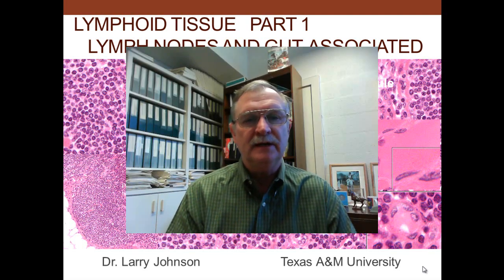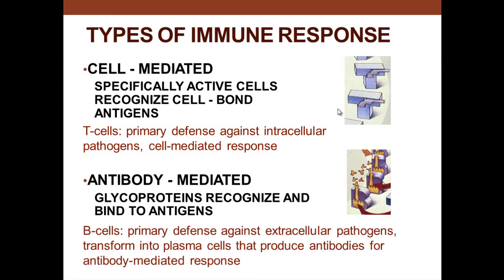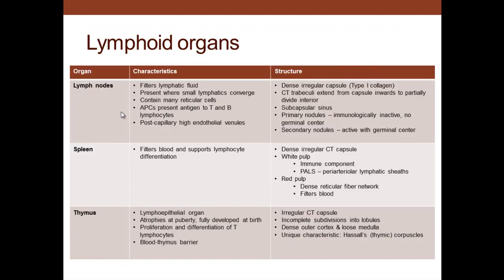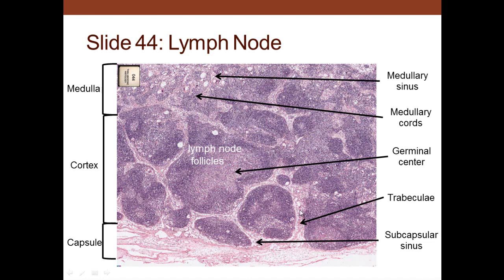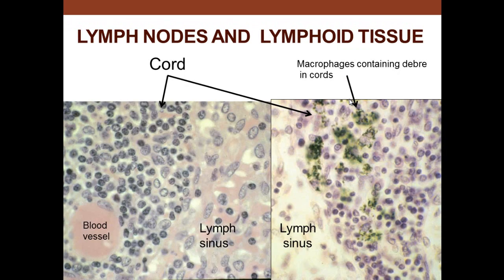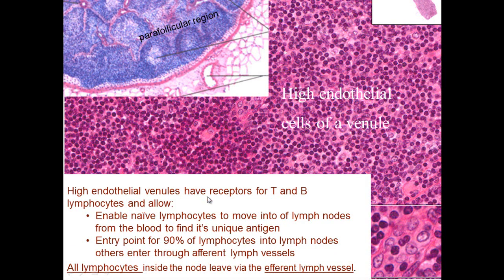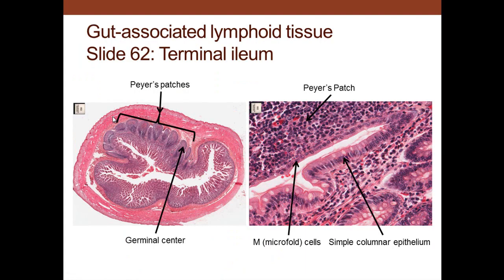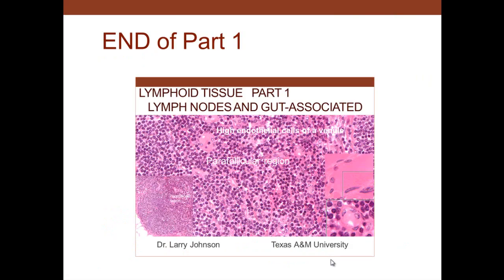11. Medical School Histology. Lymphoid Tissue - Part 1 (Lymph Nodes & Gut-Associated Tissue)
Lymph Nodes & Gut-Associated Lymphoidal Tissue